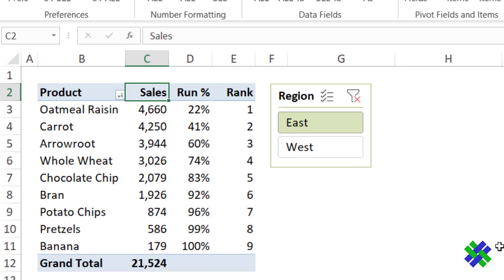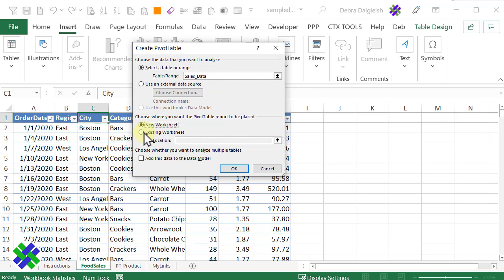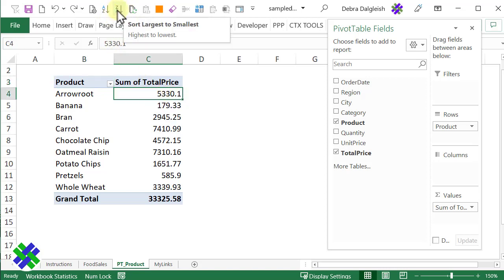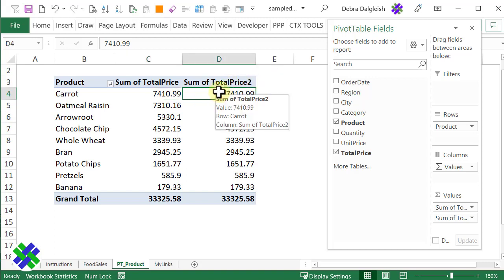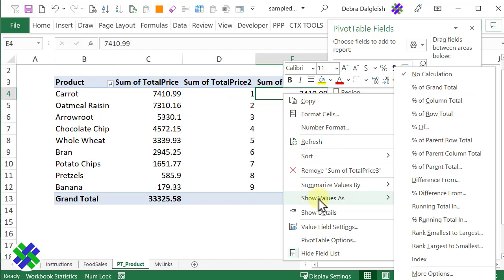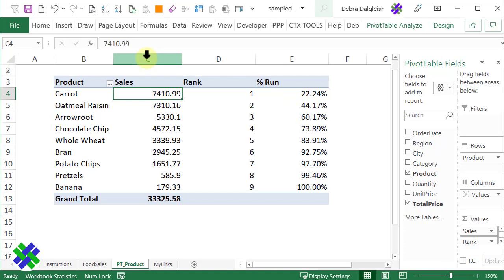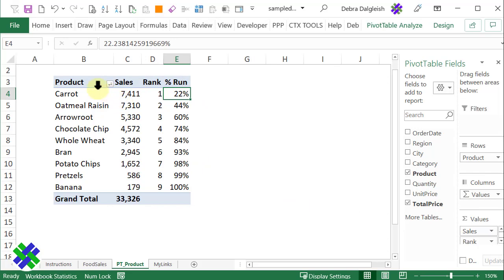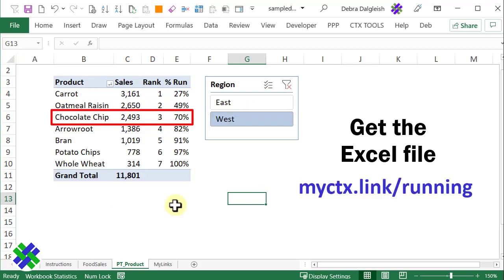Analyze Top Product Sales in Excel Pivot Table % Running Total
In an Excel pivot table, you can use the % Running Total calculation, to show the current running total amount, divided by the grand total.

For example, see what percentage of total sales come from the top 3 products.

Watch this video to see the steps.

Visit this page for more Pivot Table Running Total examples, and to get the sample file for this video -- In the download section, get the file, "Food Sales % Running Total")

Video Timeline

00:00 Introduction
00:15 Sales Data
00:32 Make a Pivot Table
01:11 Add Fields
01:25 Sort by Price
01:53 Show Rank
02:48 % Running Total
03:42 Format Numbers
05:07 Add a Slicer